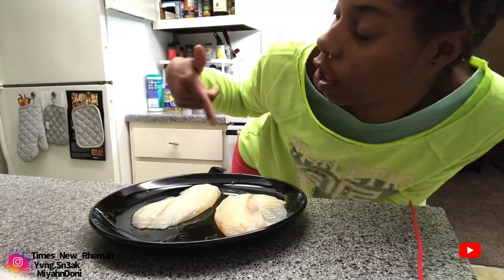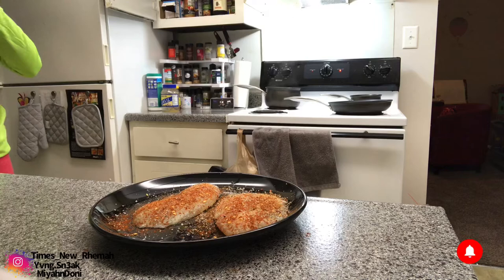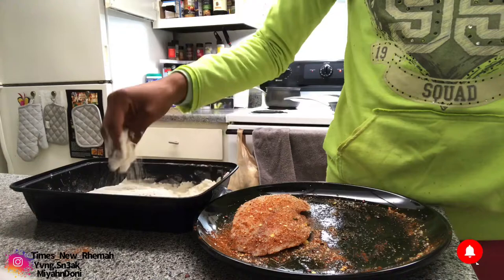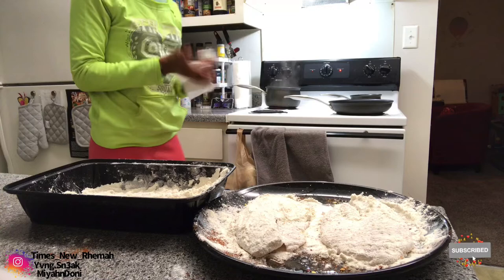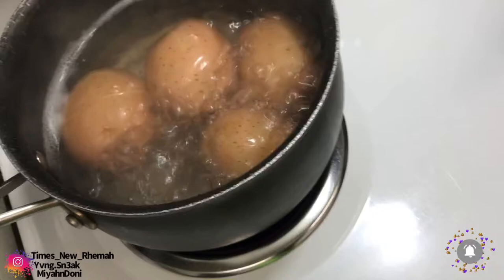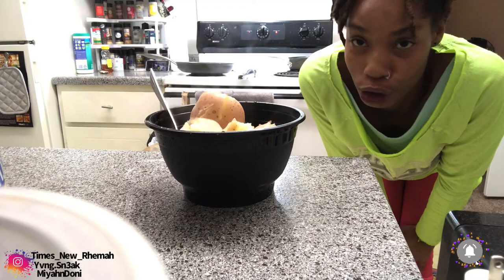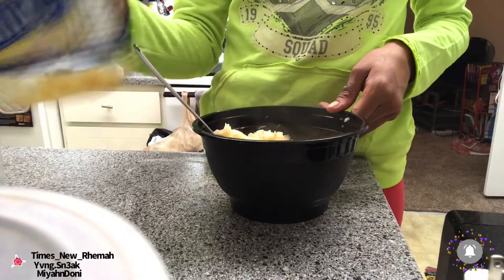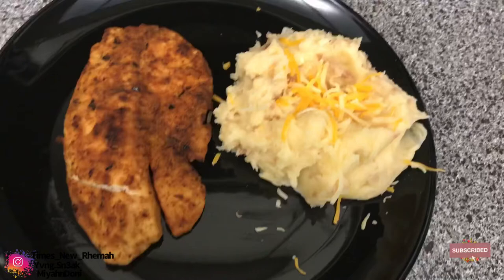COOKING WITH MIYAH👩🏽‍🍳 | FRIED TILAPIA & CHEESY MASHED POTATOES FRM SCRATCH🤤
What’s Good M•D NAVY‼️ THANK YOU ALL FOR TUNING IN TO THIS COOKING VLOG🥰 It was a pleasure cooking with you all.

Be sure to stalk us on our Instagram below⬇️⬇️⬇️
Miyah: Times_New_Rhemah
Doni: Yvng.Sn3ak
Couples: MiyahnDoni